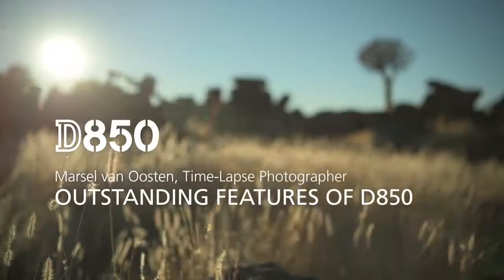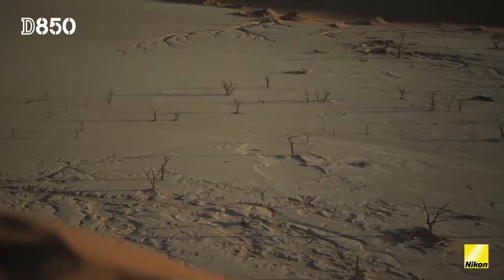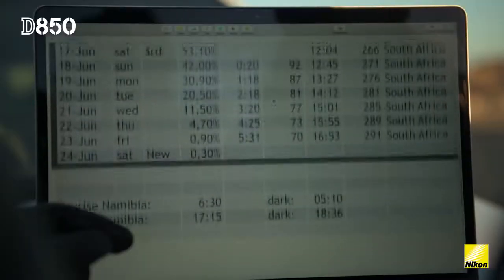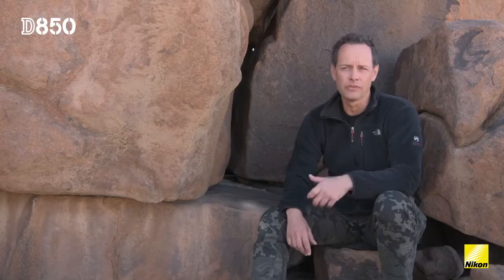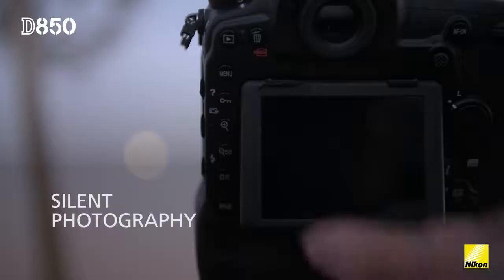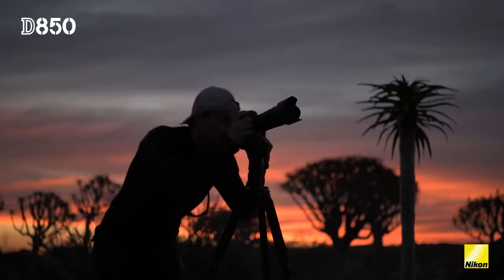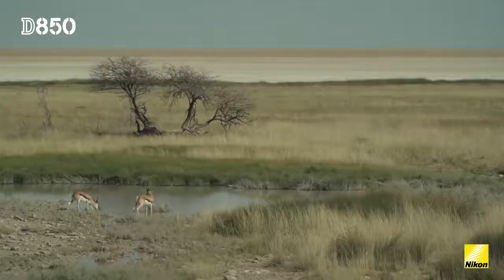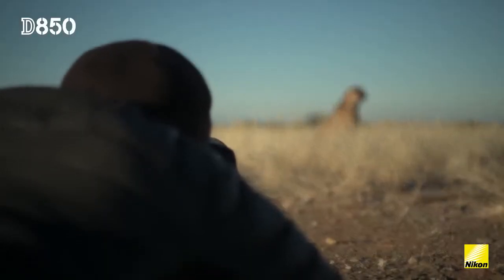Nikon D850 Features: Time-lapse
With the ability to capture 8K time-lapse sequences in interval-timer shooting, the dust and water resistant Nikon D850 makes time-lapse shooting smoother than ever for nature photographer Marsel van Oosten.